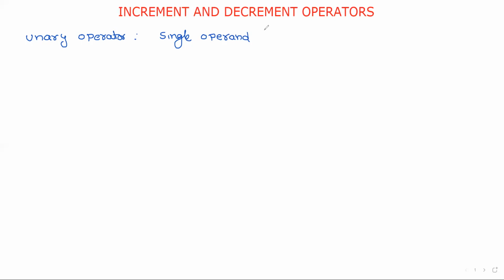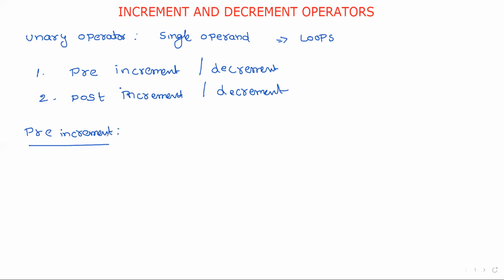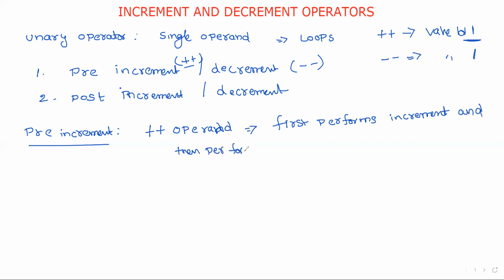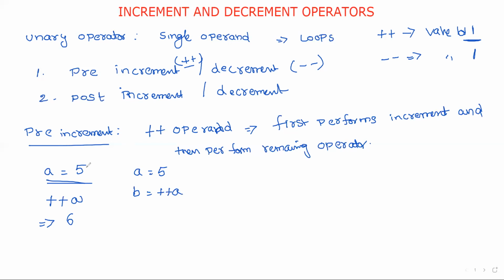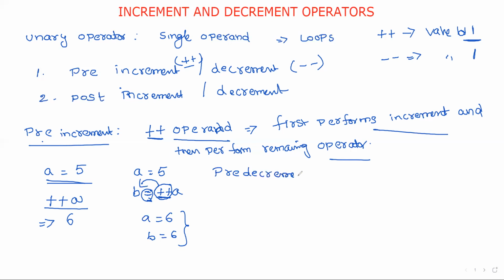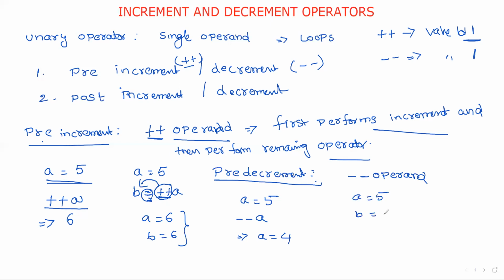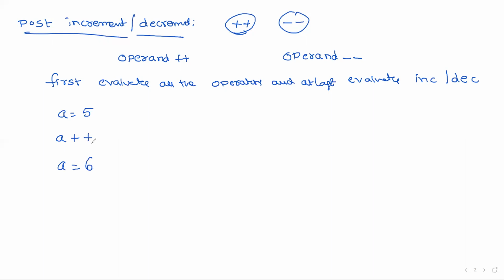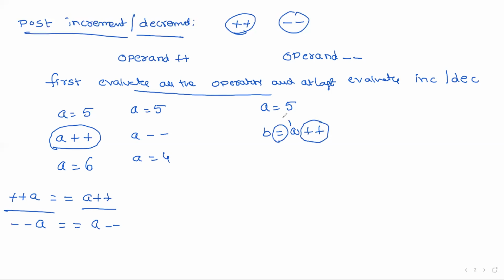INCREMENT AND DECREMENT OPERATORS|| PRE || POST || C-PROGRAMMING -LECTURE----15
The increment and decrement operators are one of the unary operators which are very useful in C language. They are extensively used in for and while loops. The syntax of the operators is given below

1. ++ operand
2. operand ++
3. – – operand
4. operand – –

  The increment operator ++ adds the value 1 to the current value of operand and the decrement operator – – subtracts the value 1 from the current value of operand.
++operand and operand++ mean the same when they form statements independently, But they behave differently when they are used in expression on the right hand side of an assignment statement.

C - Programming